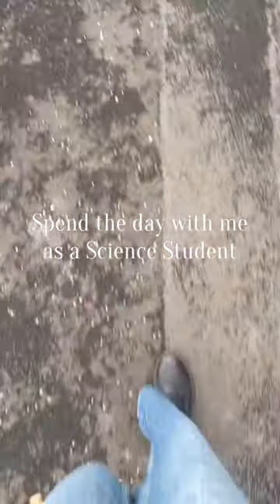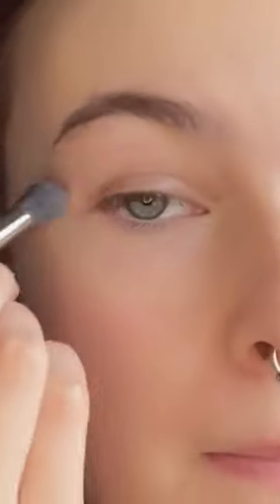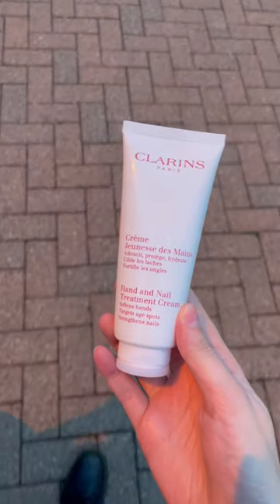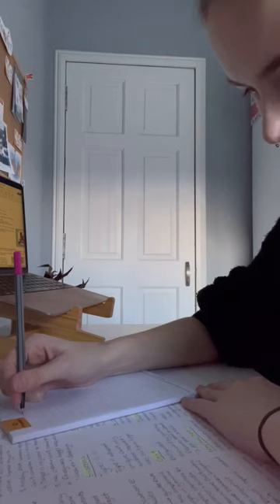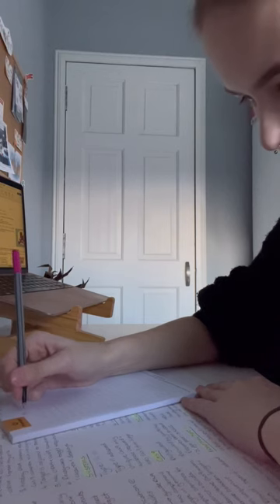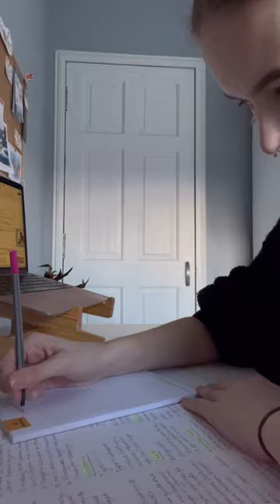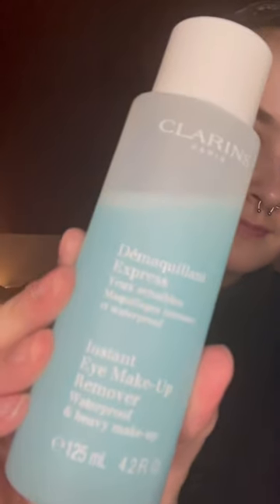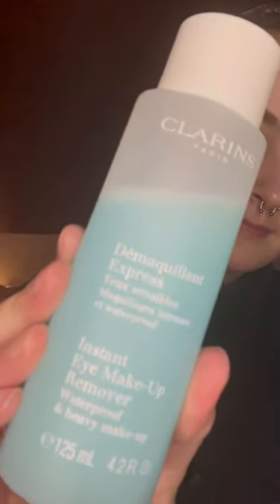Spend the day with me as a Science student.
Are you starting your new term at uni? Join Ellie our Clarins Beauty Coach as she shows us a day in her life as a Science student and the products she uses to get herself ready for the day. 👩‍🔬

What’s your go-to morning product?